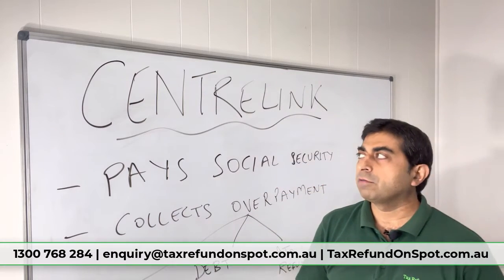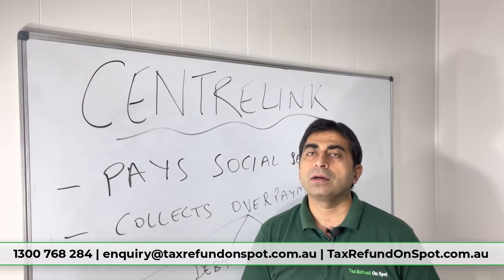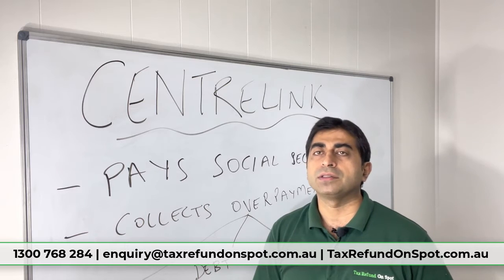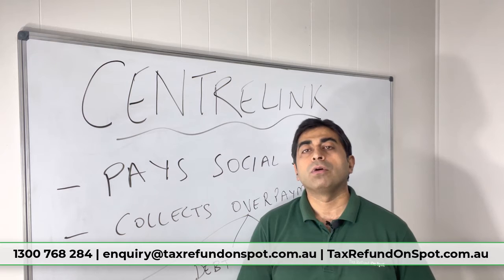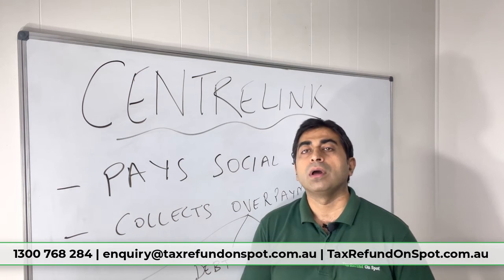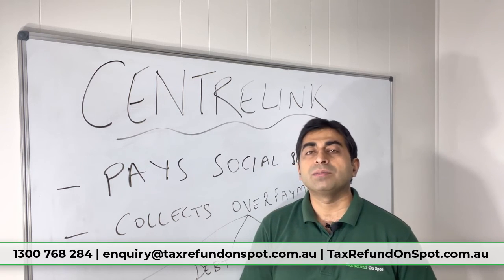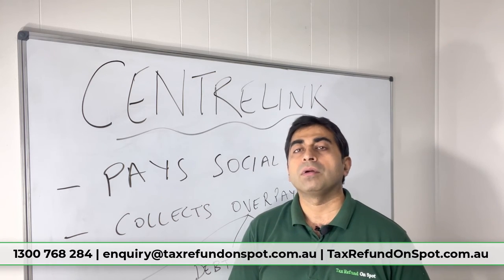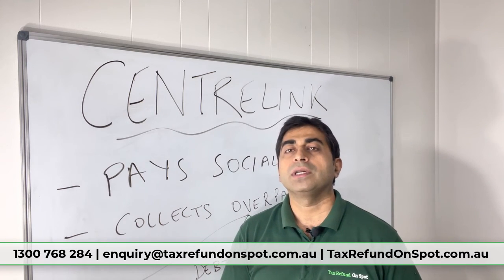Centrelink: MyTax/Income Tax Return 2021 | Tax Refund On Spot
Tax Refund On Spot ABN: 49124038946 , Ph: 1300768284, Email is . Physical address is Level 1, 6 Main Street Blacktown NSW 2148.

📌Contact Today:
 🏣 Level 1, 6 Main Street Blacktown NSW 2148

tax return Australia,
form company,
calculate tax refund,
file income tax,
ATO,
MyGov,
Deductions,
Tax Return,
Return,
Tax,
Tax Back,
income tax,
income,
lodgement,
tax return Australia students,
tax refund,